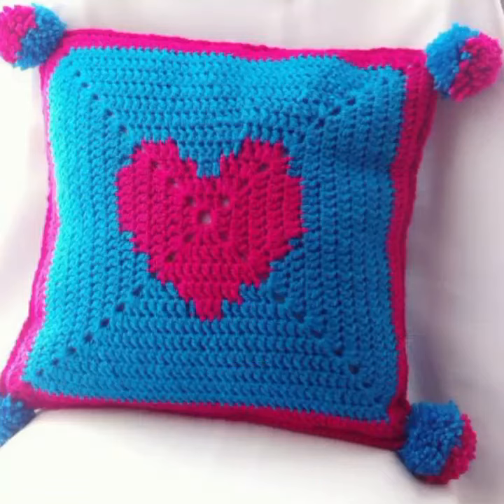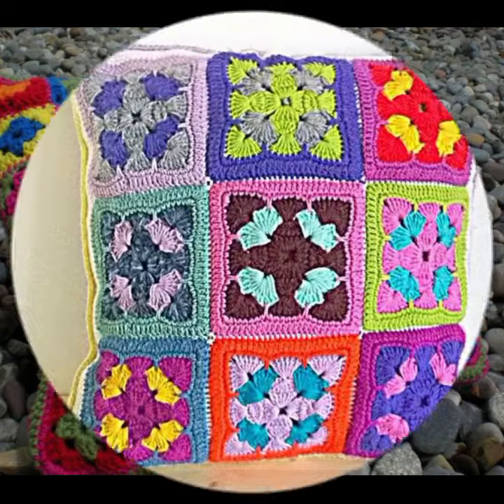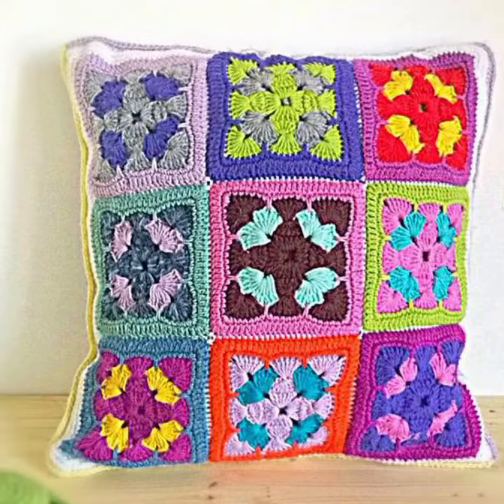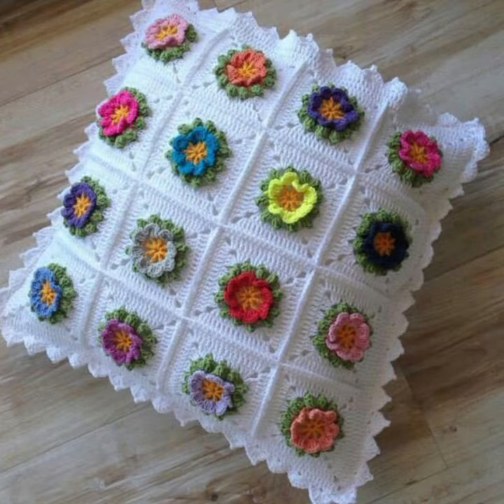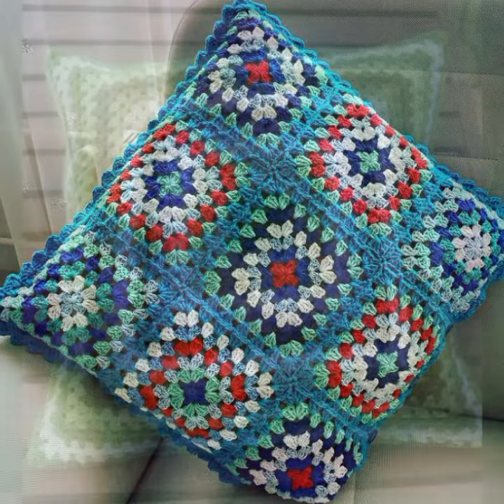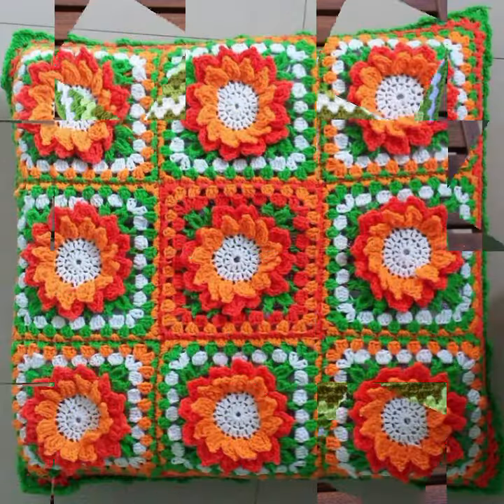gorgeous collection of crochet cushion covers patterns